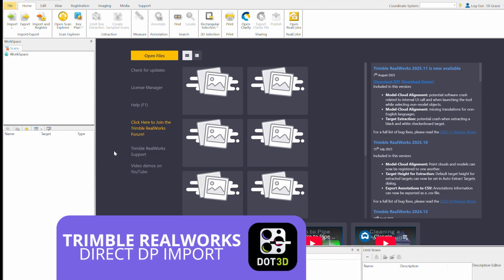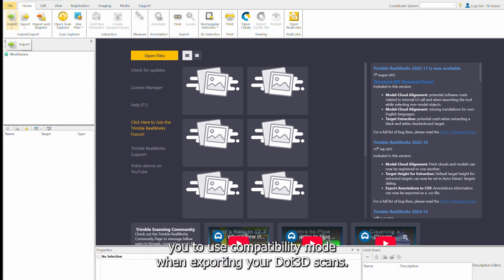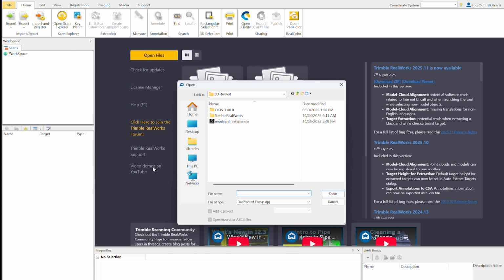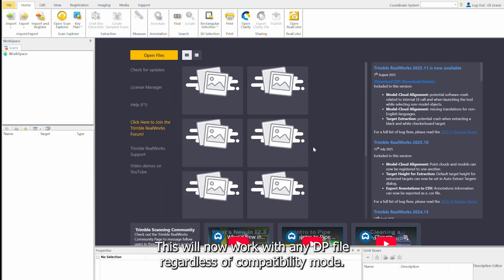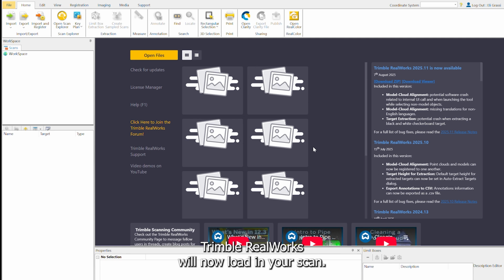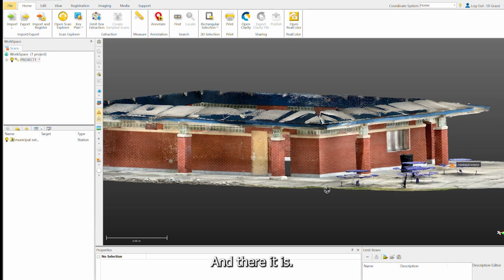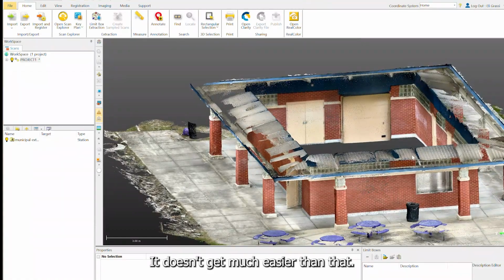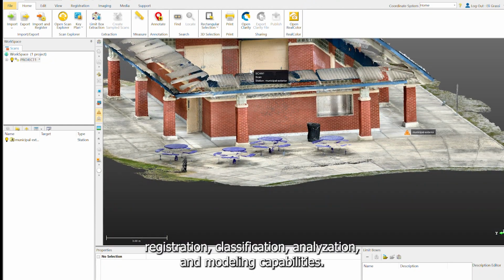Dot3D to Trimble RealWorks | DP Import Workflow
This brief tutorial demonstrates the super simple process of opening a Dot3D scan file directly in Trimble RealWorks, the powerful point cloud processing and analysis software from Trimble.

With Trimble RealWorks version 2025.10 & up, "compatibility mode" is no longer required when saving a DP file for use in RealWorks. Any .dp file will now import directly in its native, compressed Dot3D format, with no additional steps required whatsoever.